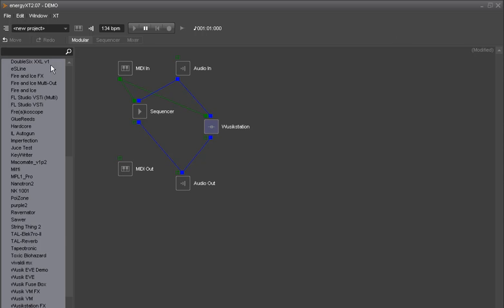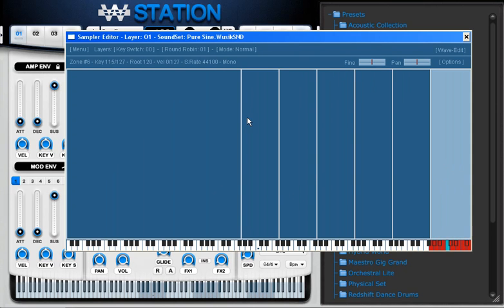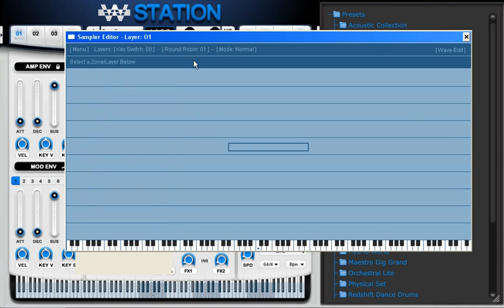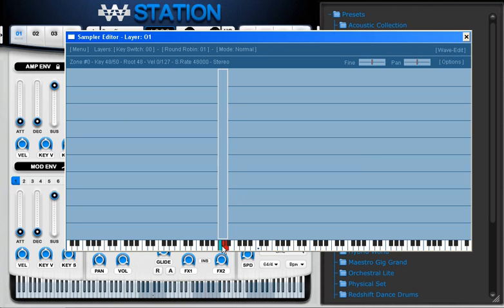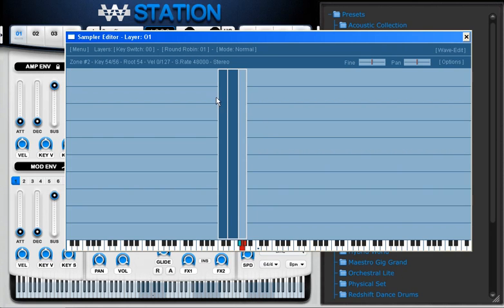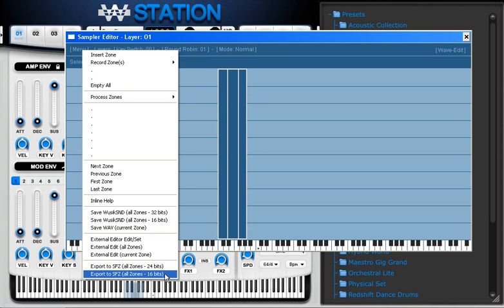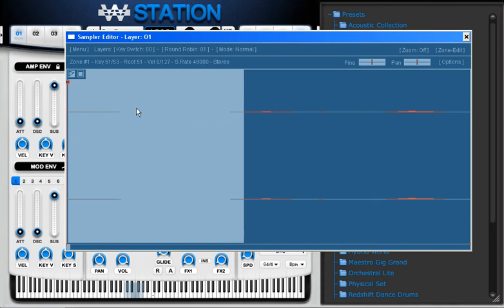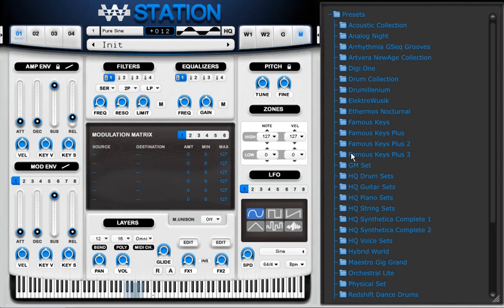Wusik Station V6 Sampling Introduction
Here we take a quick look on how to record your own samples. We are sorry for the echo in the sound, its the way our sound-card is setup and can't be changed, otherwise we couldn't record the audio in the video. In normal usage, the product doesn't present this problem. Notice that you require a host that allows you to route audio into Wusik Station input.